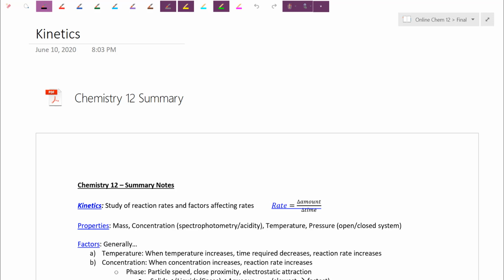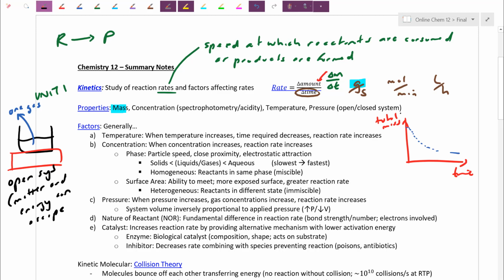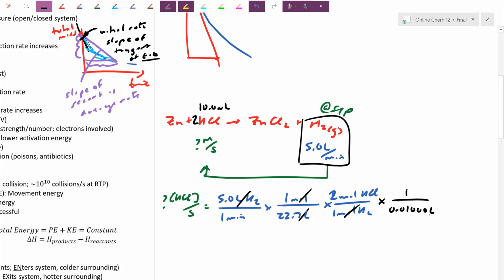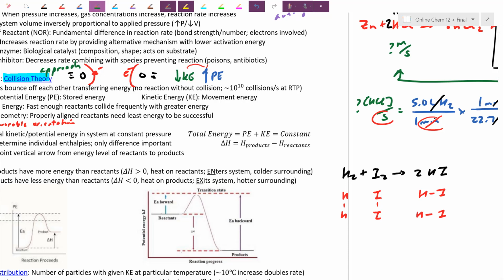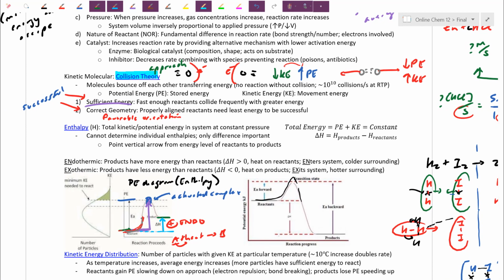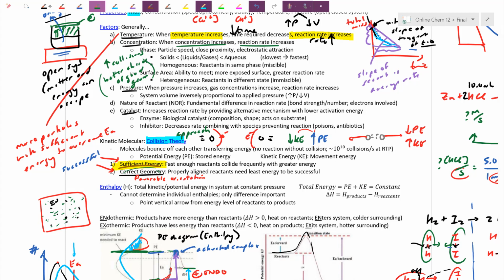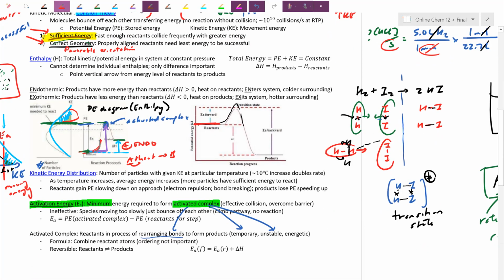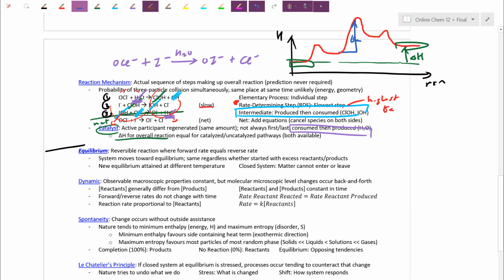Final Review - Kinetics Unit 1